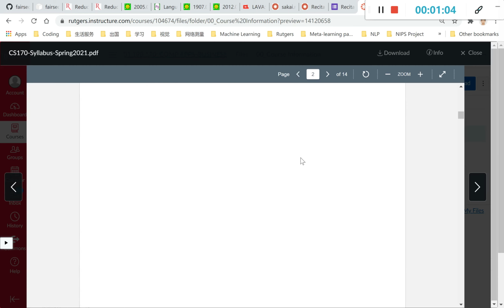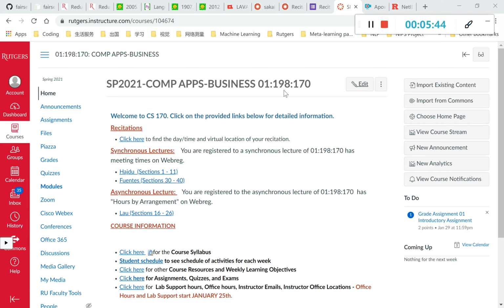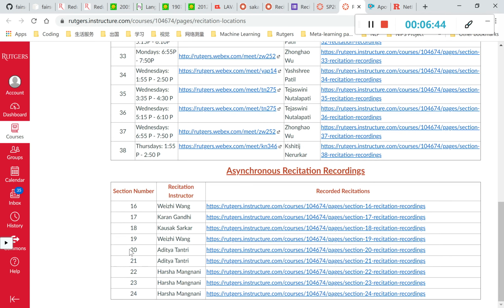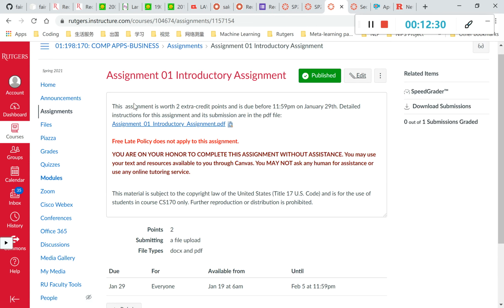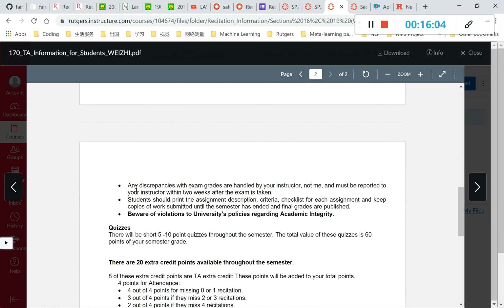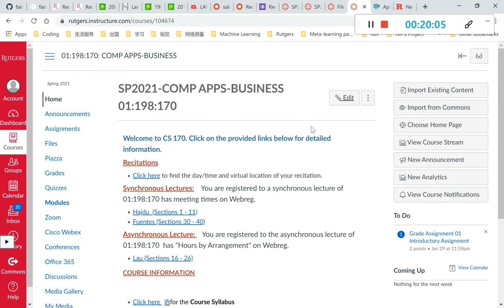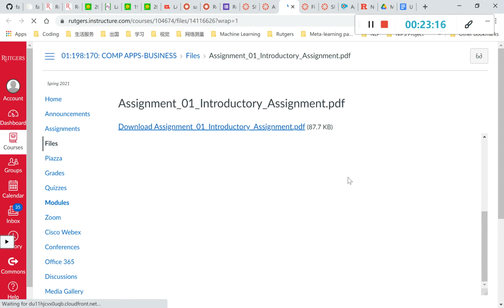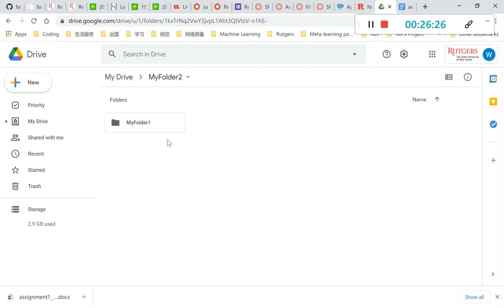Recitation1_CS170_Spring2021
Content: Intro to Canvas and ScarletApps
Author: Weizhi Wang